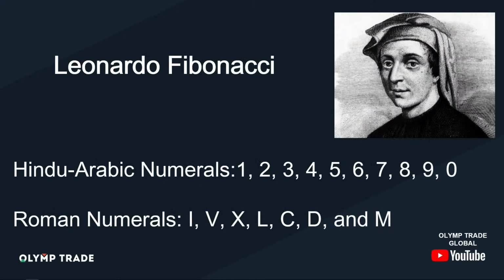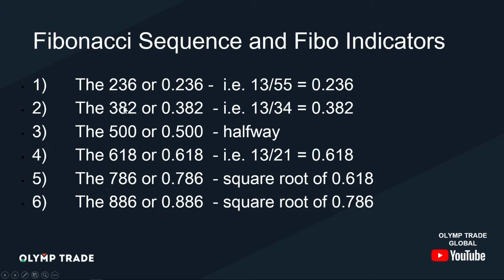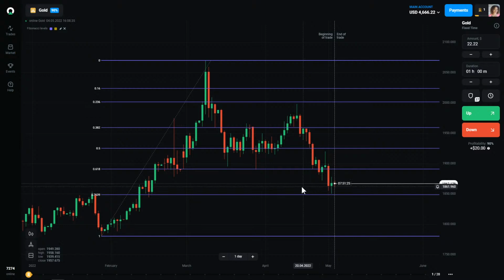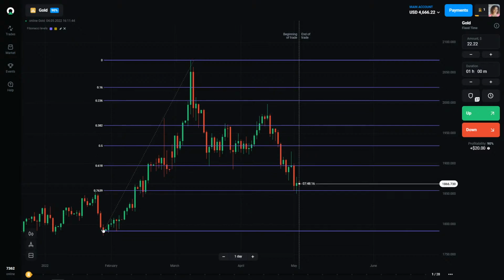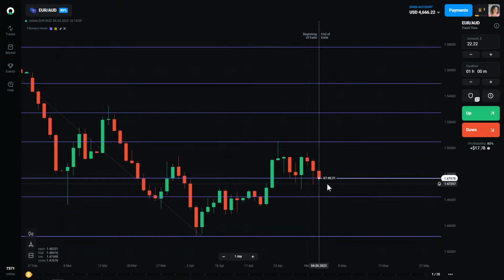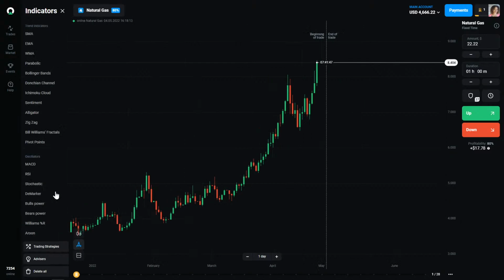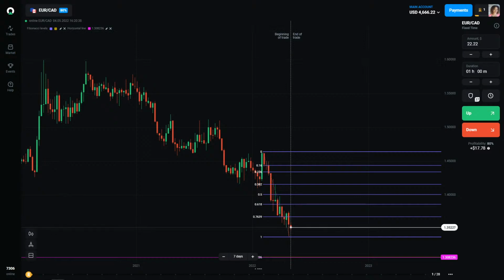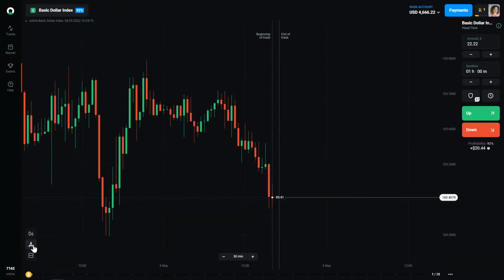What is Fibonacci Retracement? How to use Fib Retracements in Trading?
Support and Resistance levels are very important in trading. But how do you set or apply them? Did you know that there is a technical analysis indicator called Fibonacci Retracement that can help you identify these points when trading on the Financial Markets? During this live webinar we are going to go over the basics and show you how to use this valuable feature on the Olymp Trade platform. We will also look for trading opportunities!
⏱️ TIME STAMPS ⏱️
00:00 Intro
02:27 What is Fibonacci
03:02 Fibonacci Sequence Numbers
03:58 Fibonacci Sequence in Trading
06:25 Golden Ratio
08:40 Fibonacci Retracement Levels
10:00 How to apply Fibonacci Retracement Levels
13:50 How to read and use Fibonacci Retracement Levels
25:30 Outro